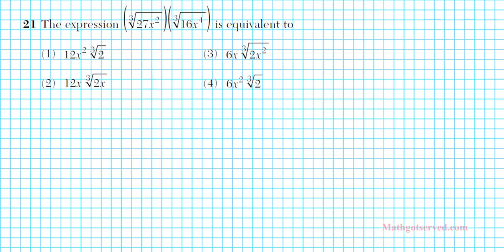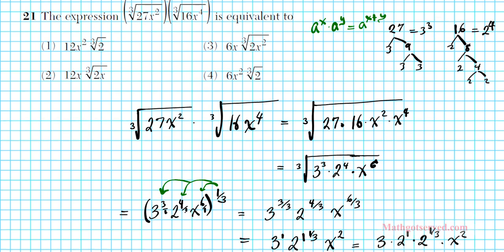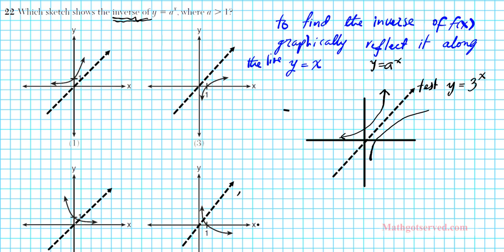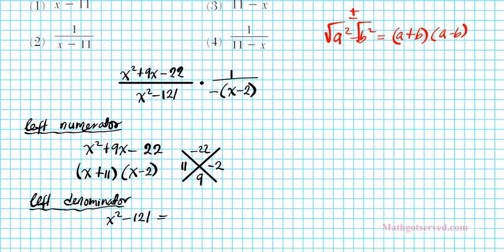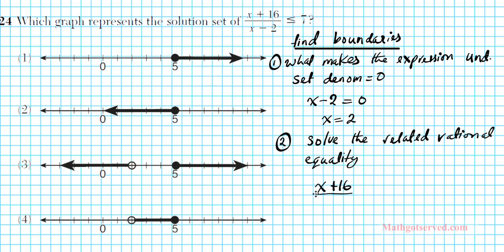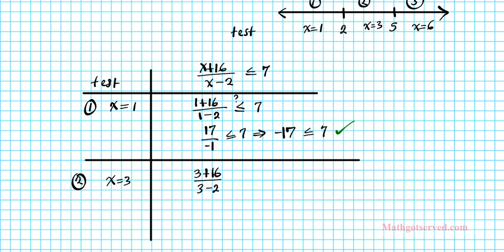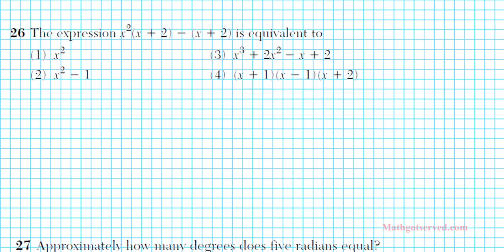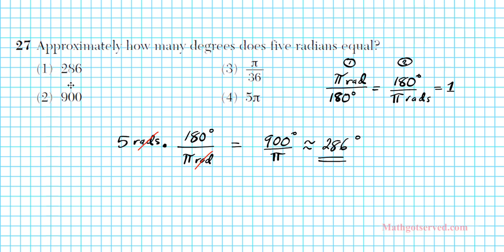january 2014 Algebra 2 Trigonometry NYS Regents pt V 21 to 27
2a  1, 4a  4, 6a  7, 8a  10, ...?
(1) 2a  3 (3) 2a  5
(2) 2a  3 (4) 2a  5
2 Which expression is equivalent to
(1) (3)
(2) 3x2 (4) 9x2
3 If g(x)
1 __
2 x  8 and h(x)
1 __
2 x  2, what is the value of
g(h(8))?
4 The expression is equivalent to
(1) (3)
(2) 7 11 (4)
38
 7 11
60

7 11
38
 7 11
60

1
7  11
1
3x2
1
9x2
3x2 ? 1 ( )
Algebra 2/Trigonometry -- January '14 [2]
Use this space for
computations.
5 The expression is equivalent to
(1) (3)
(2) (4)
6 A school cafeteria has five different lunch periods. The cafeteria staff
wants to find out which items on the menu are most popular, so they
give every student in the first lunch period a list of questions to
answer in order to collect data to represent the school. Which type
of study does this represent?
(1) observation (3) population survey
(2) controlled experiment (4) sample survey
7 Which relation is both one-to-one and onto?
(1) (3)
(2) (4)
r
h
m
s
4
2
5
r
h
m
s
4
8
2
5
r
h
m
s
4
2
1
5
r
h
m
s
4
8
2
5
1
ac
cd

1
1
a b
d b

ac b
cd b

c
d

1
1
a
bc
d bc

Algebra 2/Trigonometry -- January '14 [3] [OVER]
8 Max solves a quadratic equation by completing the square. He shows
a correct step:
(x  2)2  9
What are the solutions to his equation?
(1) 2  3i (3) 3  2i
(2) 2  3i (4) 3  2i
9 Which expression represents the total number of different 11-letter
arrangements that can be made using the letters in the word
"MATHEMATICS"?
(1) (3)
(2) (4)
10 If $5000 is invested at a rate of 3% interest compounded quarterly,
what is the value of the investment in 5 years? (Use the formula
A  where A is the amount accrued, P is the principal,
r is the interest rate, n is the number of times per year the money is
compounded, and t is the length of time, in years.)
11 The roots of the equation 2x2  4  9x are
(1) real, rational, and equal
(2) real, rational, and unequal
(3) real, irrational, and unequal
(4) imaginary
P rn
(1  )nt,
11
8
11
2 2 2
11
2 2 2
11
3
computations.
Algebra 2/Trigonometry -- January '14 [4]
12 If d varies inversely as t, and d  20 when t  2, what is the value computations.
of t when d  5?
13 If sin and ∠A terminates in Quadrant IV, tan A equals
(1) (3)
(2) (4)
14 Which expression is equivalent to
(1) 2a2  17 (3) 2a2  10a  17
(2) 4a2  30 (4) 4a2  20a  30
15 What are the coordinates of the center of a circle whose equation is
x2  y2  16x  6y  53  0?
a n
n

Σ( )
1
4
2
 7
24
 24
25
 7
25
 24
7
A  7
25
Algebra 2/Trigonometry -- January '14 [5] [OVER]
16 For what are the domain and range? computations.
(1) {x | x  4} and {y| y  0} (3) {x | x  4} and {y| y  0}
(2) {x | x  4} and {y| y  0} (4) {x | x  4} and {y| y  0}
17 A math club has 30 boys and 20 girls. Which expression represents
the total number of different 5-member teams, consisting of 3 boys
and 2 girls, that can be formed?
(1) 30P3•20P2 (3) 30P3  20P2
(2) 30C3•20C2 (4) 30C3  20C2
18 What is the product of the roots of x 2  4x  k  0 if one of the
roots is 7?
19 In DEF, d  5, e  8, and m∠D  32. How many distinct
triangles can be drawn given these measurements?
20 Liz has applied to a college that requires students to score in the top
6.7% on the mathematics portion of an aptitude test. The scores on
the test are approximately normally distributed with a mean score of
576 and a standard deviation of 104. What is the minimum score Liz
must earn to meet this requirement?
y

3
x 4
Algebra 2/Trigonometry -- January '14 [6]
computations.
21 The expression is equivalent to
(1) (3)
(2) (4)
22 Which sketch shows the inverse of y  ax, where a  1?
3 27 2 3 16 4 ( x )( x )
y
x
y
x
y
x
y
x
(1) (3)
(2) (4)
1
1
1
1
12x 3 2x 6x2 3 2
12x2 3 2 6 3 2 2 x x
Algebra 2/Trigonometry -- January '14 [7] [OVER]
computations.
23 The expression is equivalent to
(1) (3)
(2) (4)
24 Which graph represents the solution set of
1
11  x
1
x  11
x 11 11  x
x x
x
2
2
9 22
121

 (2 x)
x
x

1
2
6 7?
(1)
0 5
(2)
0 5
(3)
0 5
(4)
0 5
Algebra 2/Trigonometry -- January '14 [8]
Algebra